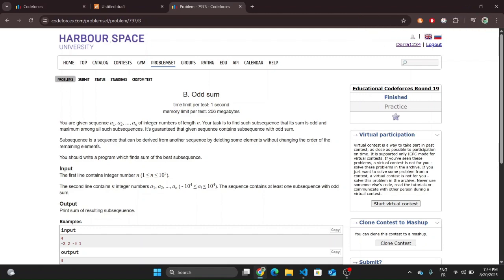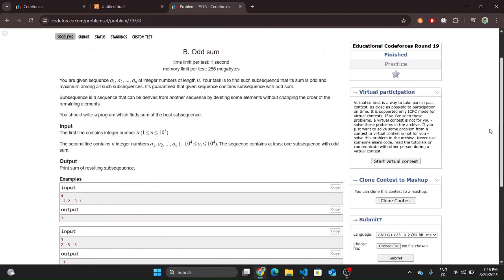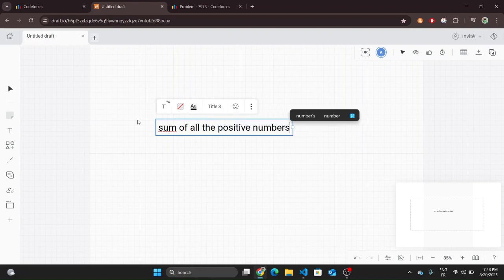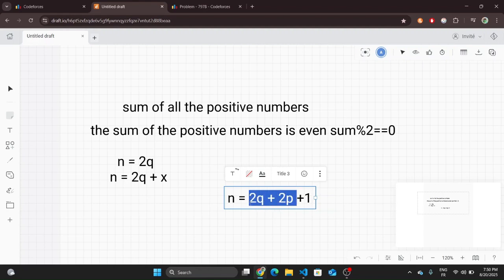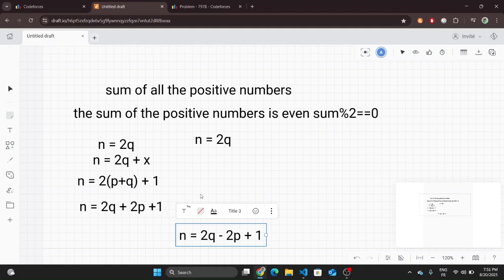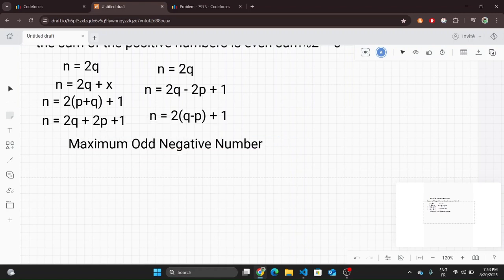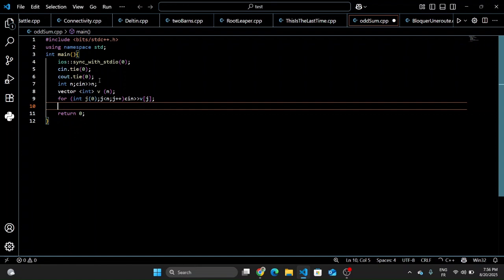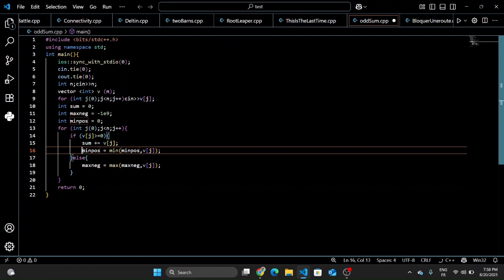C++ | Codeforces | Odd Sum | DIV2 | Real-time